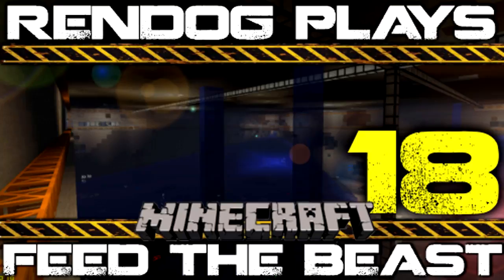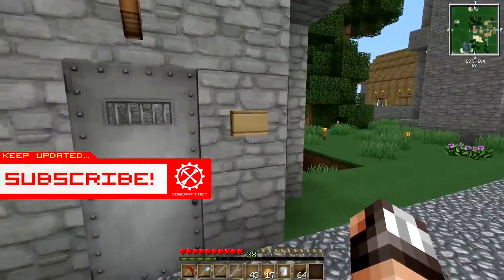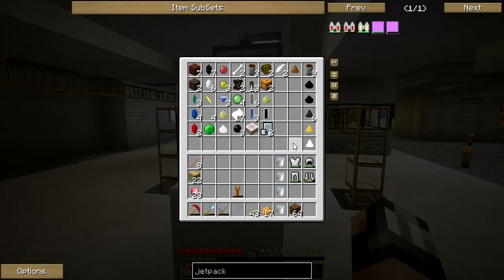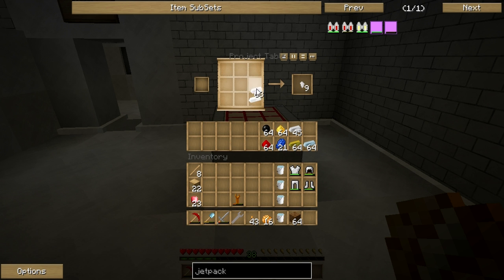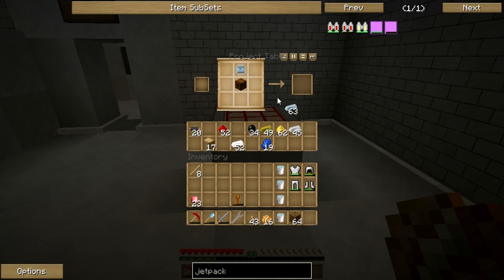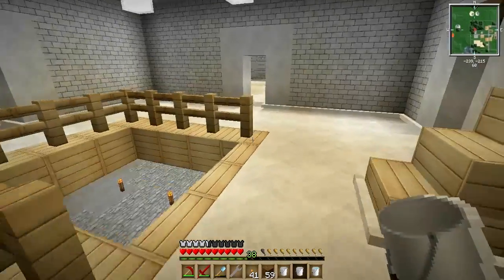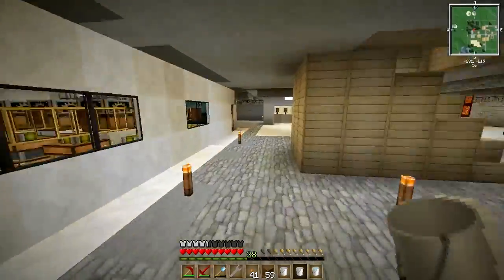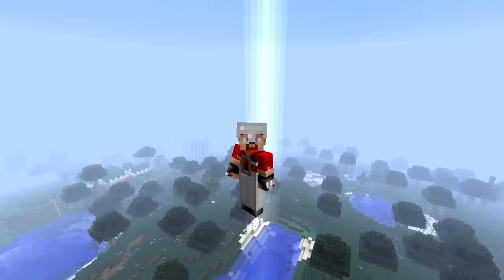[S1E18] Let's Play Minecraft FTB - Jetpack!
ReNDoG crafts a Jetpack to take to the skies!! (FACEPALM)